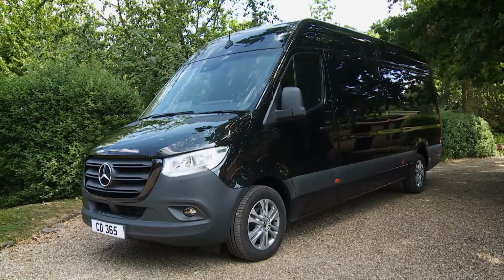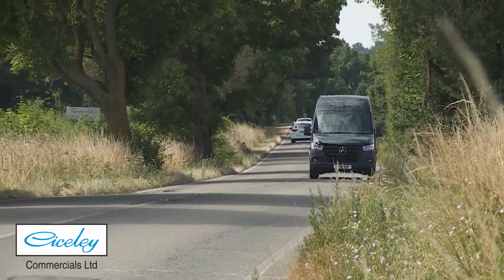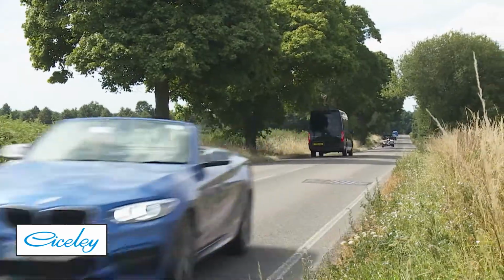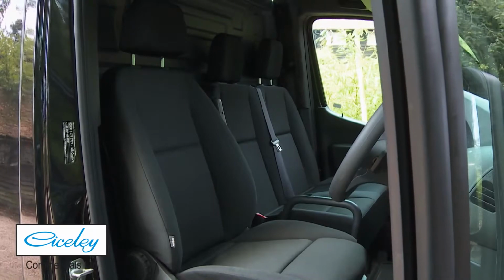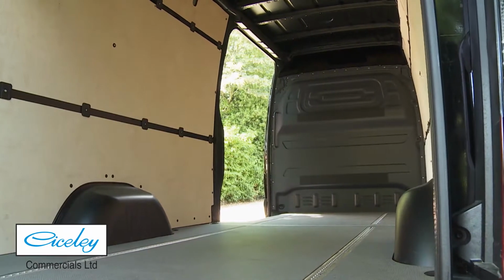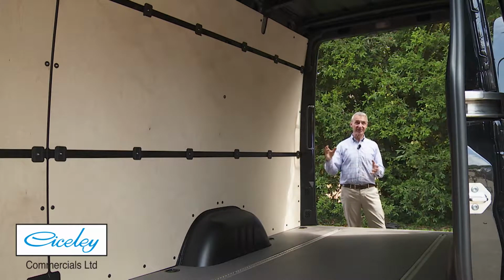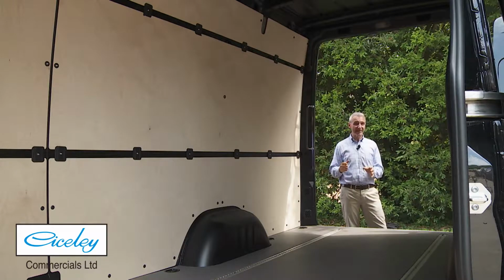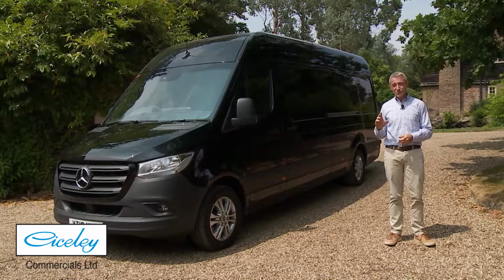The New Mercedes-Benz Sprinter (2018)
Business has always been about making the right connections. Take yours to the next level with the most intelligent, powerfully connected van the world has ever seen.

The new Sprinter is safer than ever. Even more versatile than ever. And factory-ready for the future, to improve your operations from day one. Its intelligent digital systems connect with the world around it to improve efficiency, minimise downtime and maximise safety – and keep your business moving.

One day, all vans will be like this.